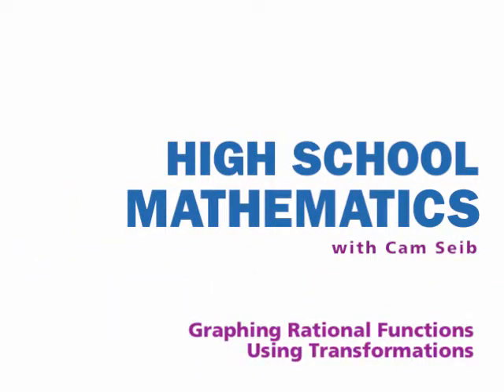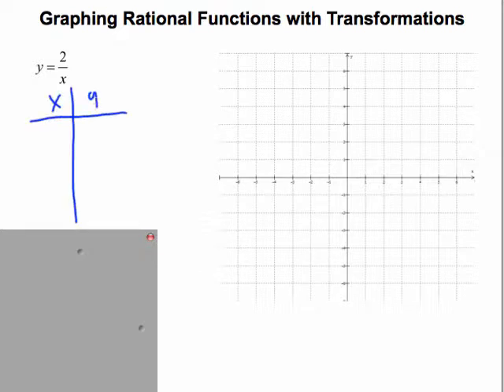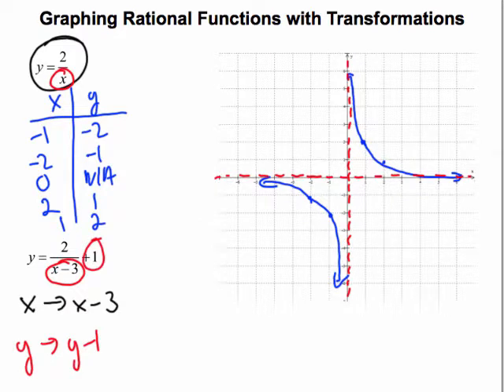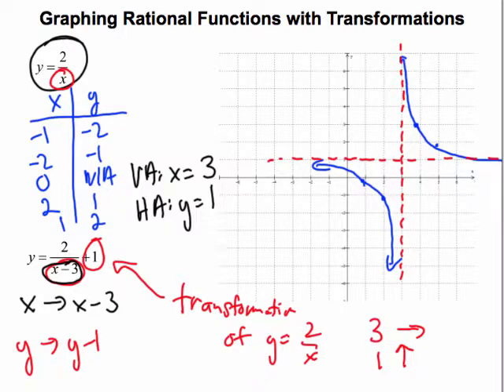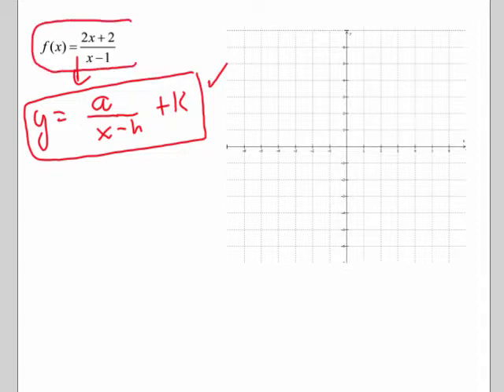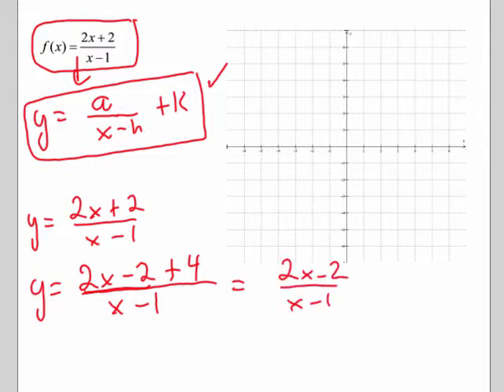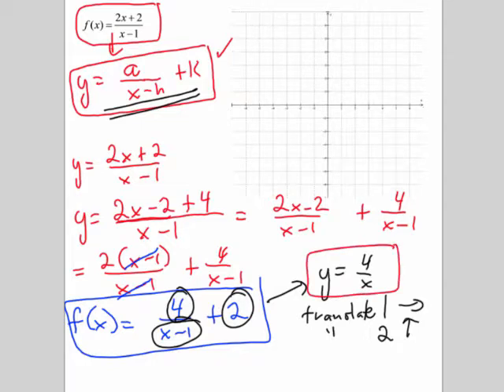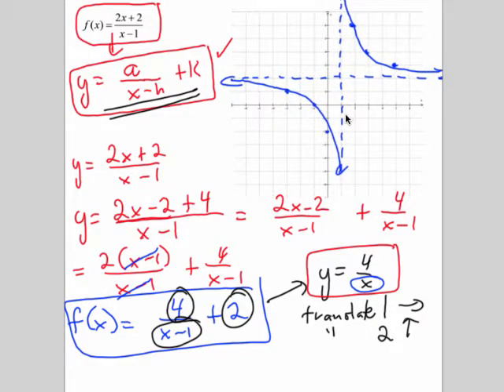Graphing Rational Functions with Transformations